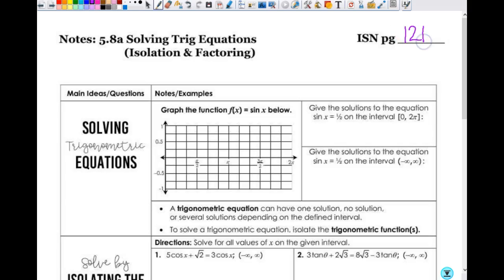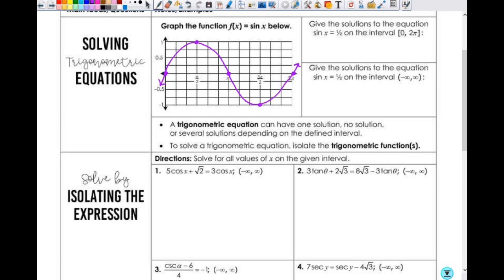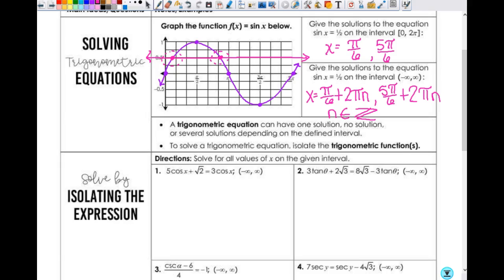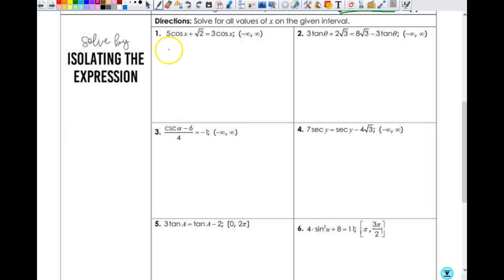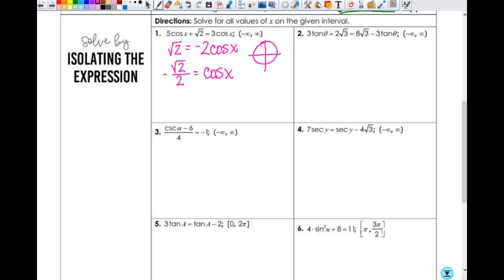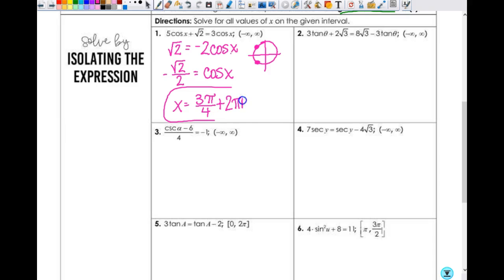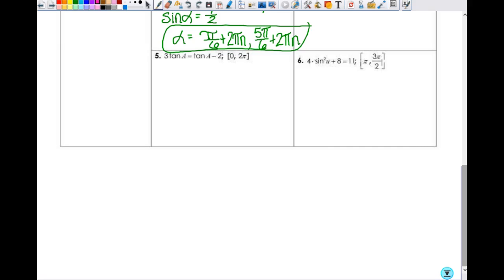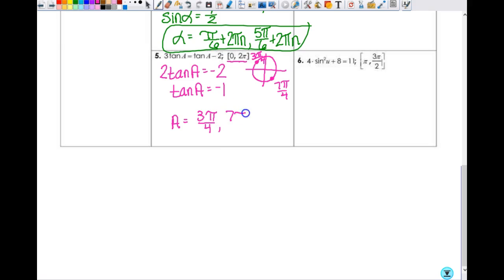Solving Trig Equations Day 1 5PPC1819